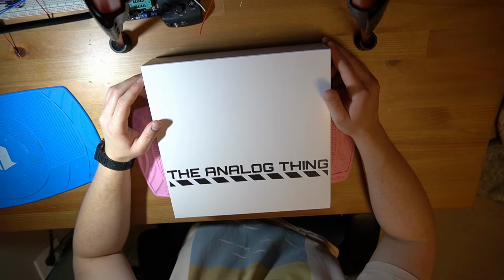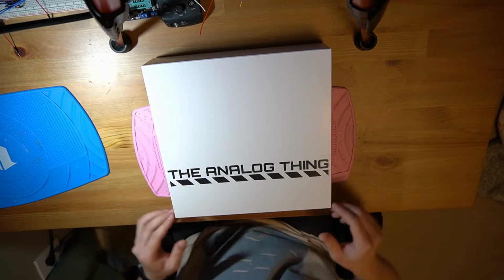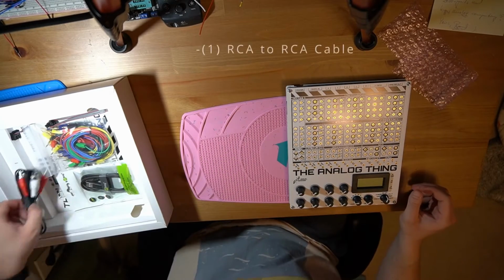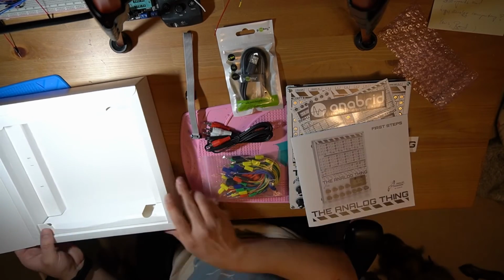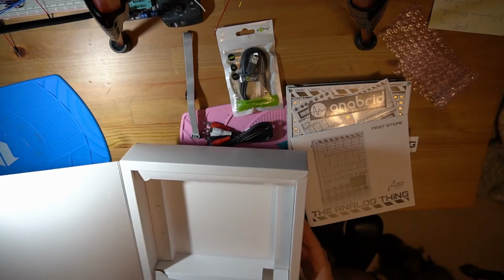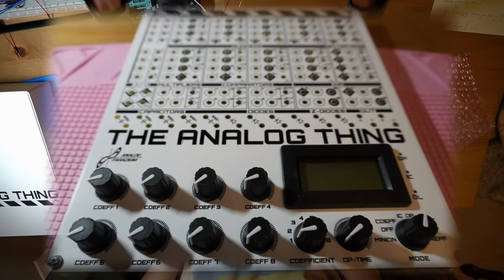The Analog Thing Unboxing